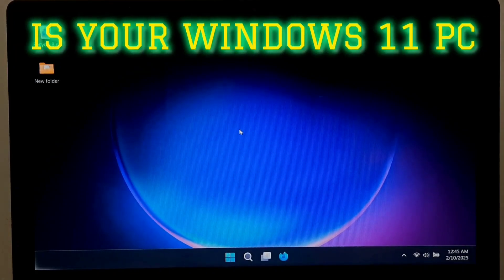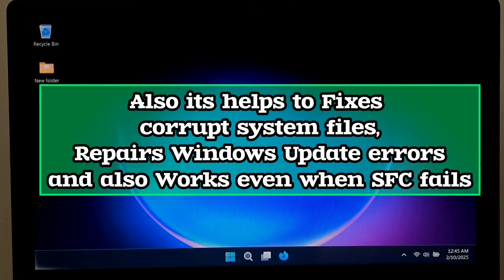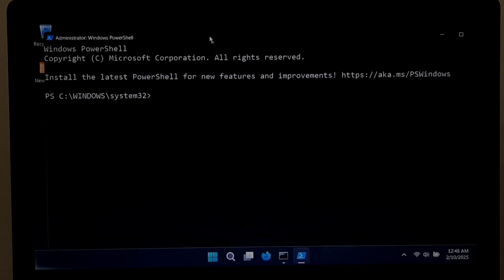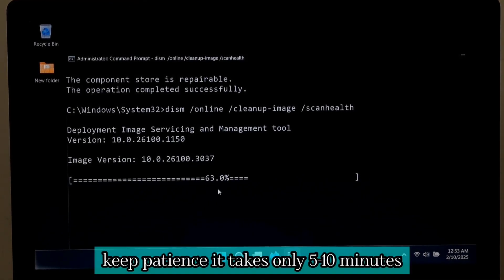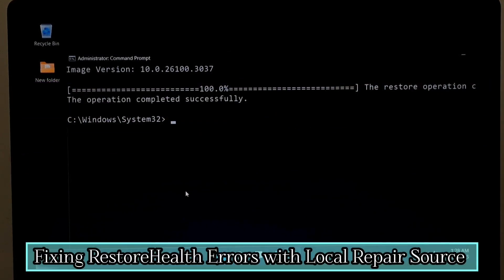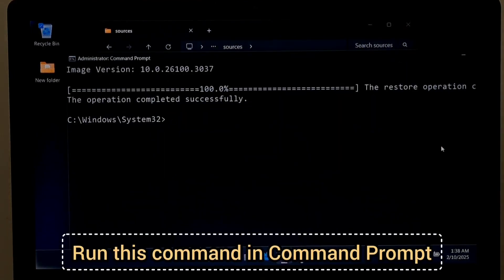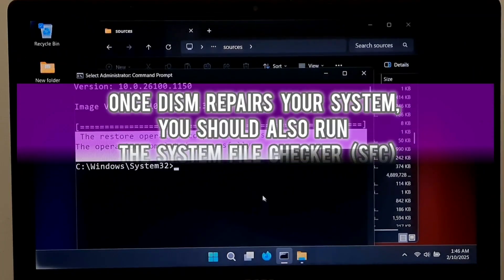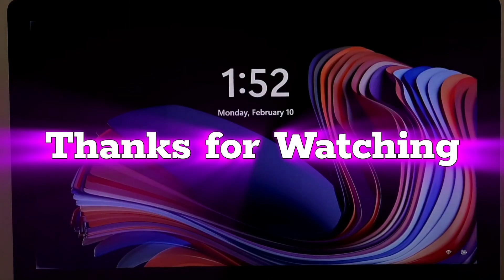How to Fix Windows 11 Errors with DISM & SFC | Repair Windows Image Like a Pro ✅️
Is your Windows 11 PC acting up? Facing crashes, performance issues, or corrupted system files? In this video, I’ll show you how to repair Windows 11 like a pro using DISM (Deployment Image Servicing and Management) and SFC (System File Checker). These built-in Windows tools can help fix corrupted system files, restore system health, and improve stability without reinstalling Windows.

🔹 What You’ll Learn:
How to run SFC (System File Checker) to scan and fix file corruption
How to use DISM (Deployment Image Servicing and Management) commands
The difference between SFC /scannow, DISM /CheckHealth, /ScanHealth, and /RestoreHealth
Best practices to keep your Windows system stable and error-free

🚀 Follow this step-by-step guide and fix Windows errors quickly! If your PC is lagging, crashing, or showing system file corruption, this tutorial is for you.